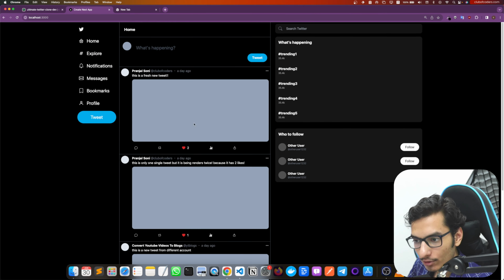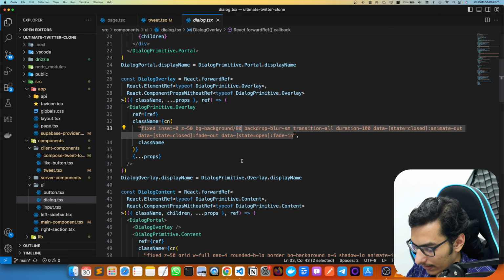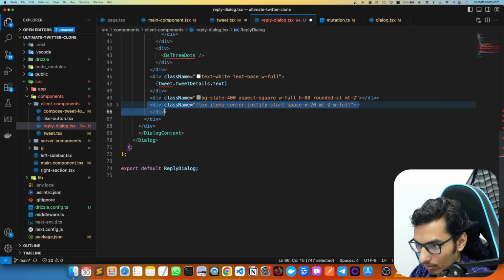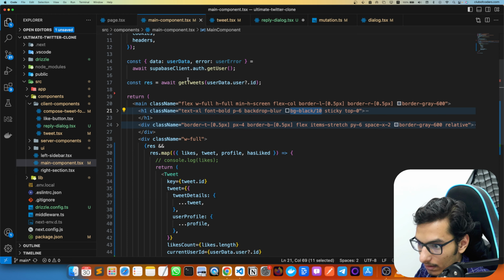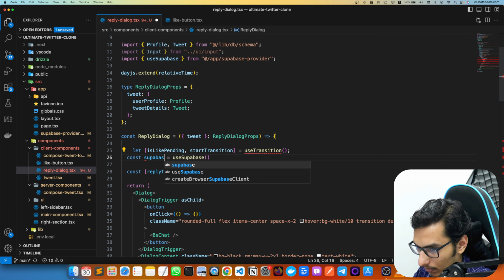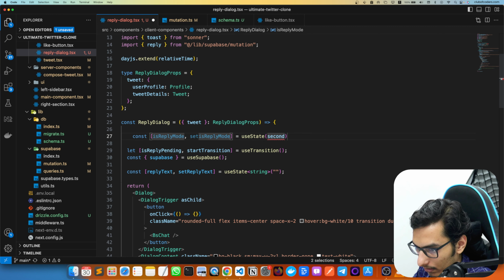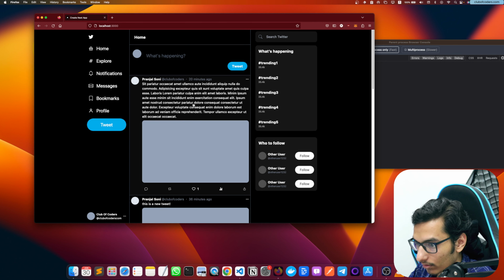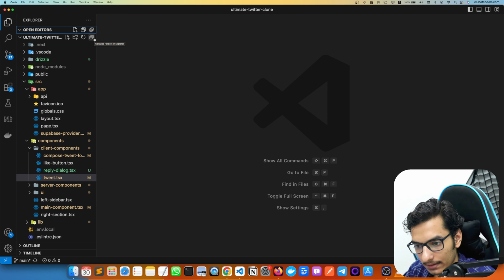Reply Tweet Feature || Twitter Clone Series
Tech stack we are using in this project:
- Next.js 13 (App Router, Server Actions & Server Components)
- Tailwind CSS